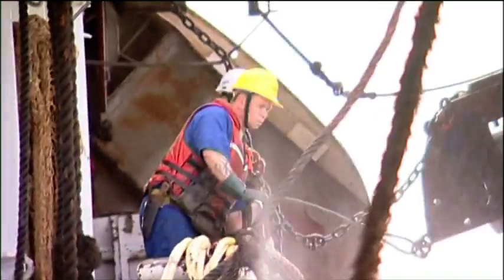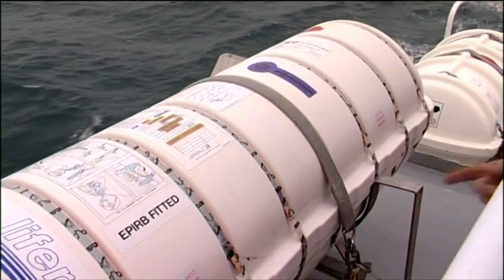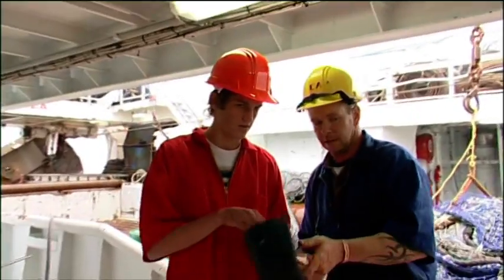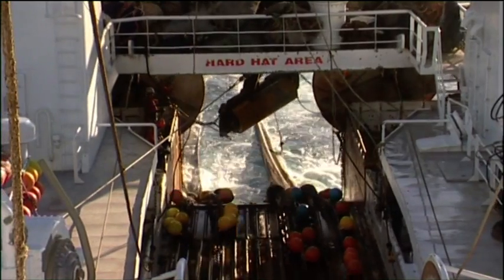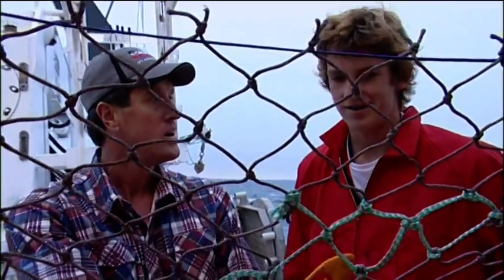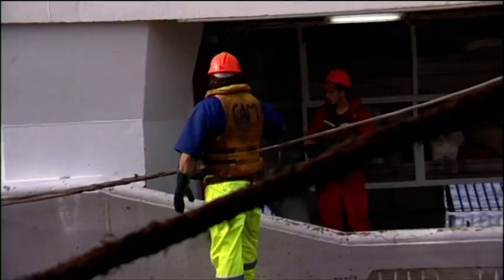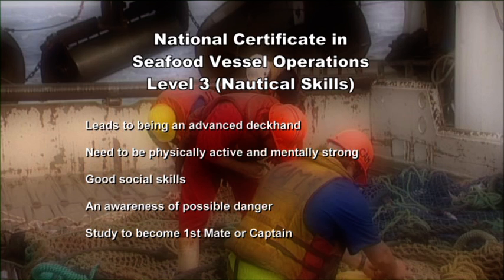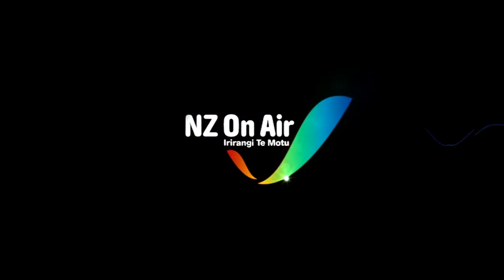Just the Job: A Career in Deep Sea Fishing (Deckhand)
Chase heads to sea to learn what a deckhand does. First Mate, Peter Goldsworthy, shows him the ropes.